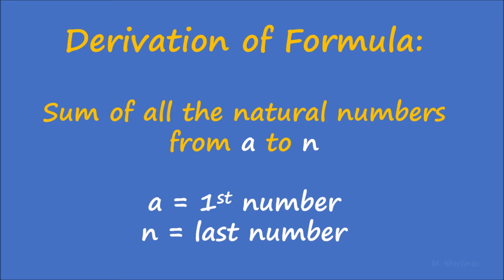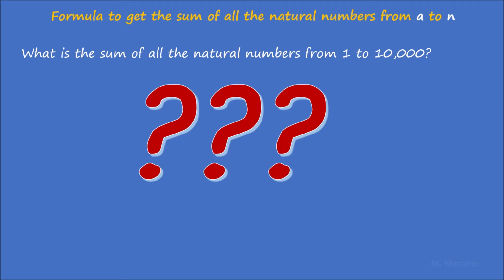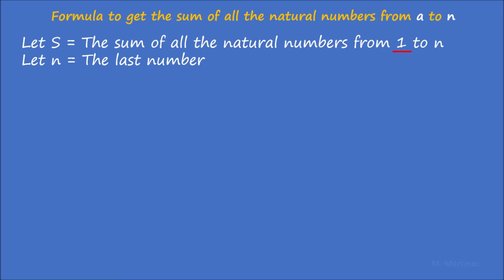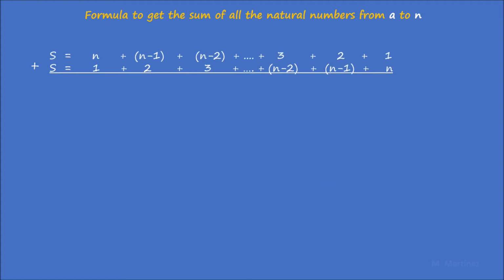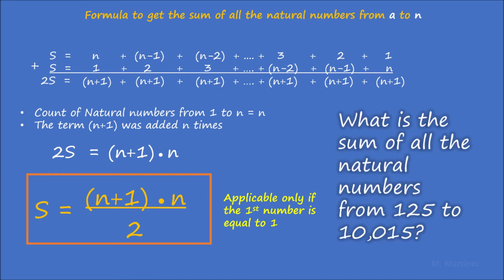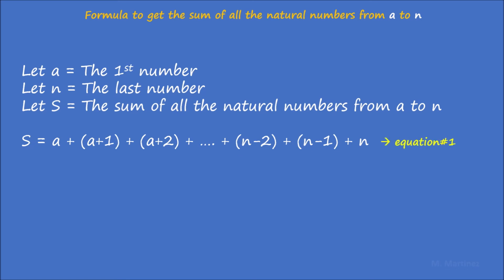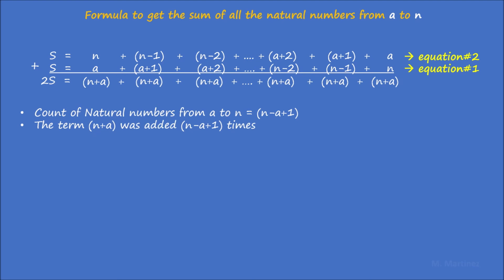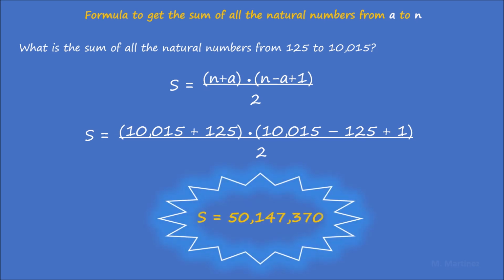How to derive the Formula to get the sum of all the consecutive natural numbers from a to n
This video discussed the method of deriving the formula in getting the sum of all natural numbers starting from a variable number "a" to another variable number "n".